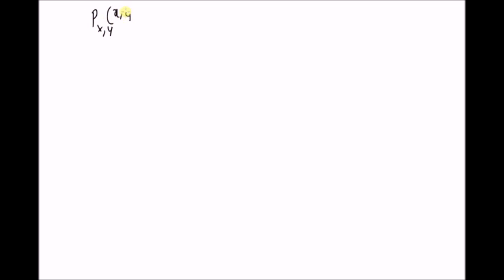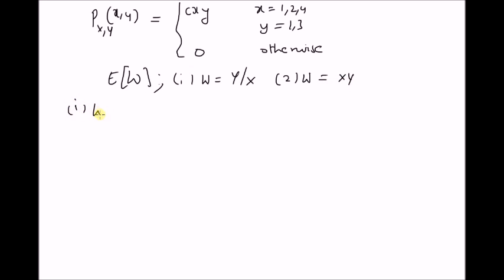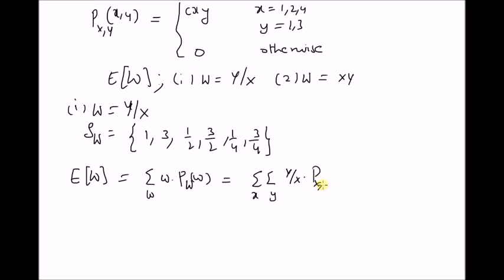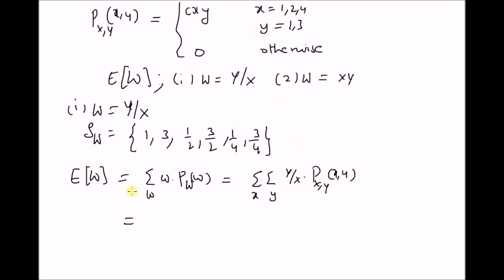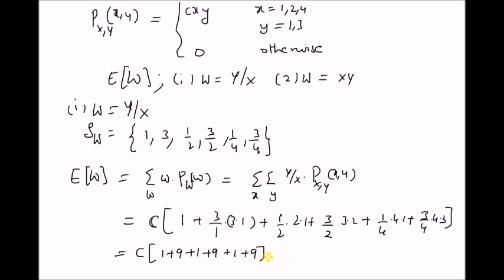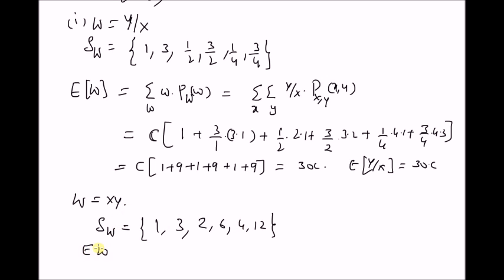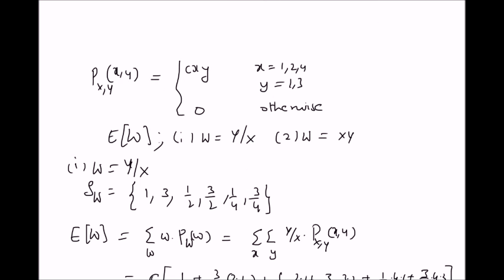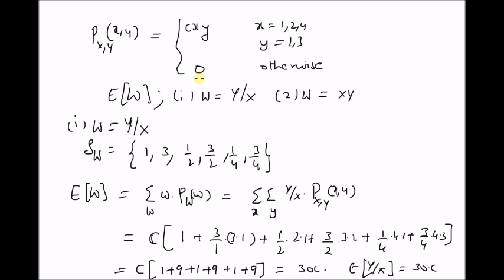Expectation of product and ratio of two random variables from Joint Probability: example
calculating the expected values of ratio and product of two random variables